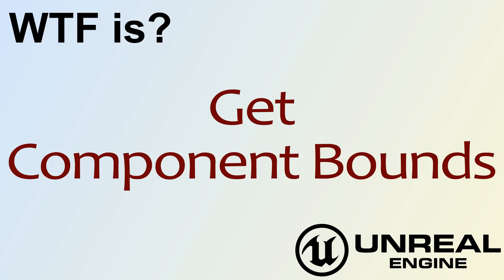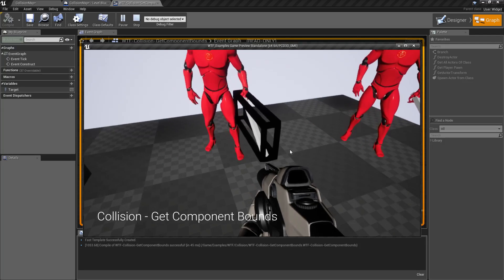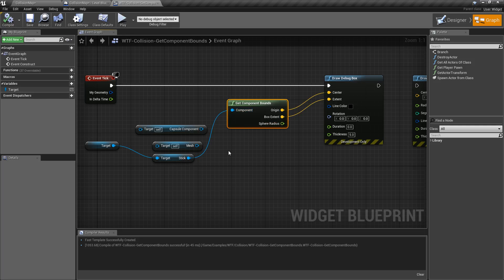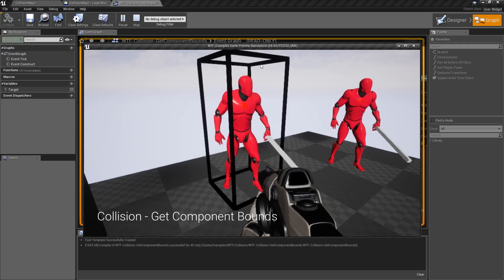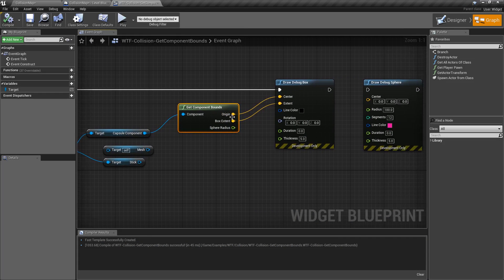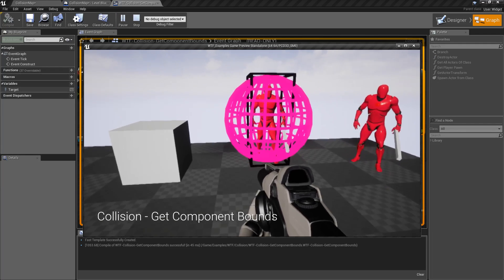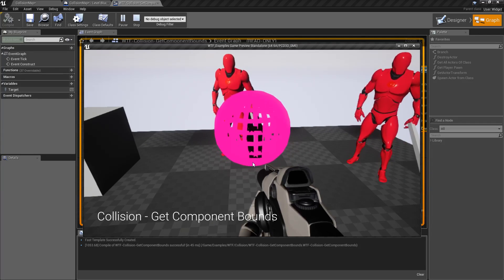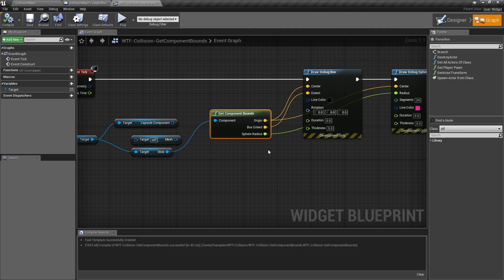WTF Is? Get Component Bounds in Unreal Engine 4 ( UE4 )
What is the Get Component Bounds Node and how do we use it in Unreal Engine 4